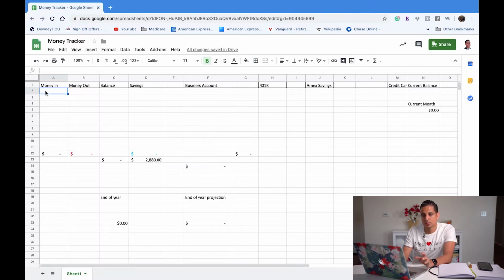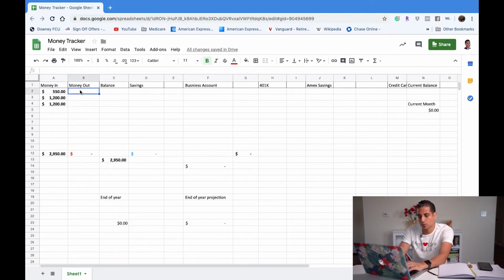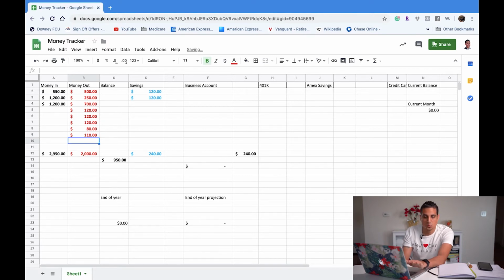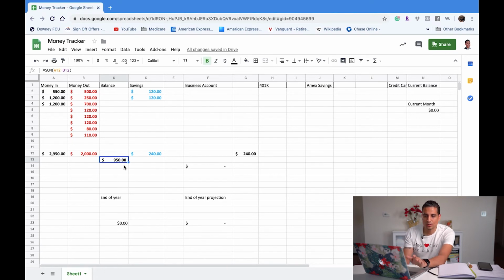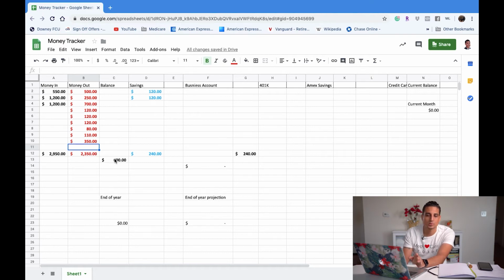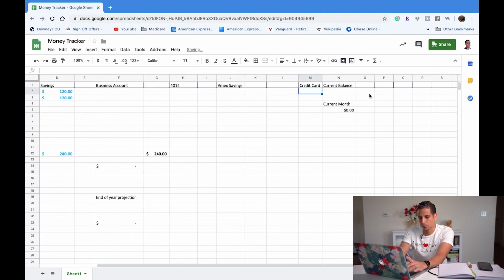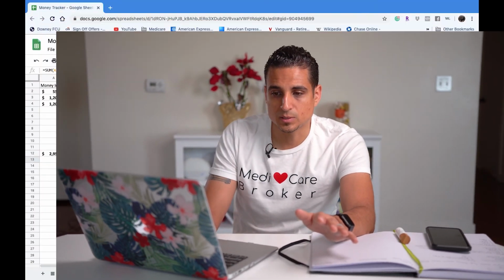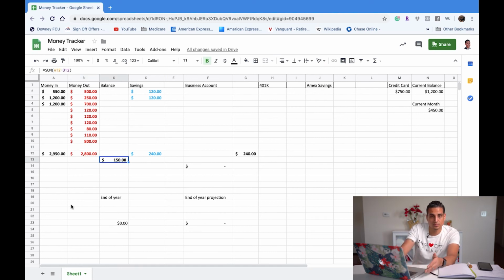How do I get out of debt? manage your money on a daily basis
This spreadsheet has helped me track my money. This spreadsheet will help you track your money and help you become debt-free.